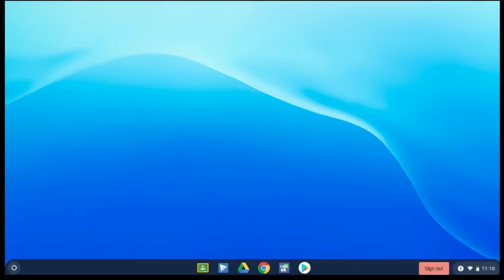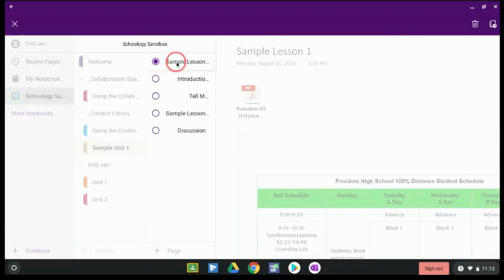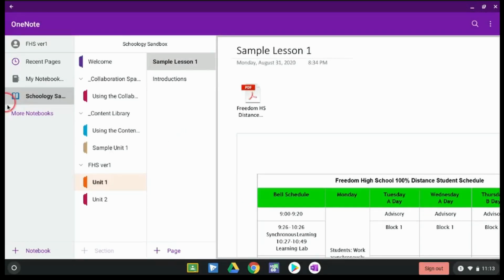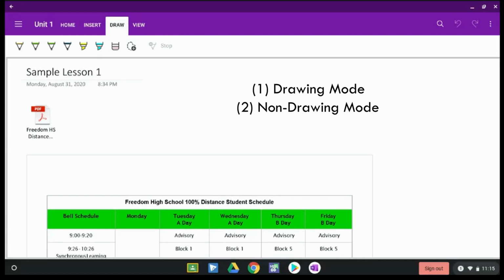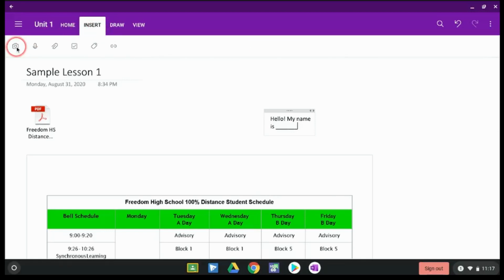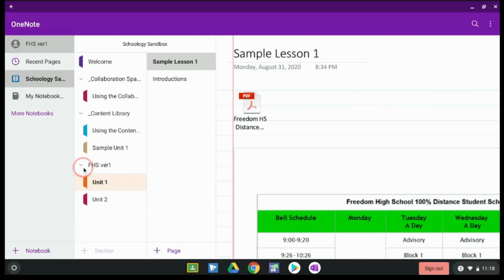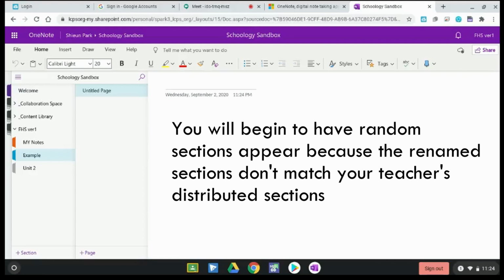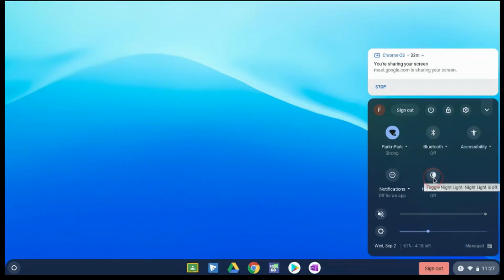OneNote Organization, Tips, and Tricks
Pause and/or change the playback speed as much as you need to!

0:00 - Quick Introduction
0:10 - Pin OneNote
0:26 - OneNote Notebooks vs. Sections vs. Pages
2:05 - Special Options via Pressing & Holding
2:47 - Manually Sync Notebooks
3:07 - Annotating on a Page
     3:20 - Drawing Mode (Pen Tools)
     4:05 - Non-Drawing Mode (Type text, insert media)
5:38 - Using OneNote Online
     6:21 - Promote or Make Subpage
6:44 - Split Screen Google Meet and OneNote
     7:15 - Landscape vs Portrait Mode
7:39 - Basic Chromebook Settings
8:18 - Concluding Remarks